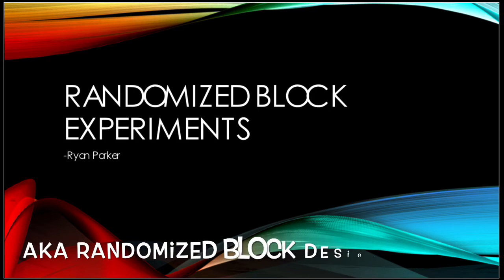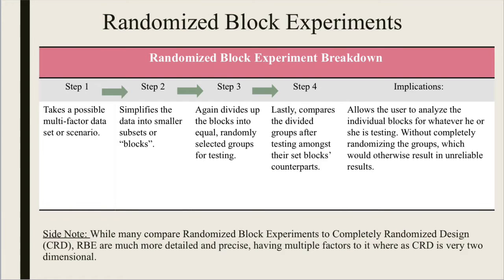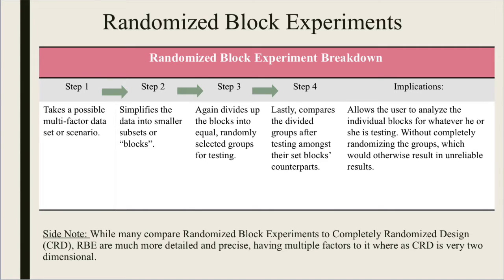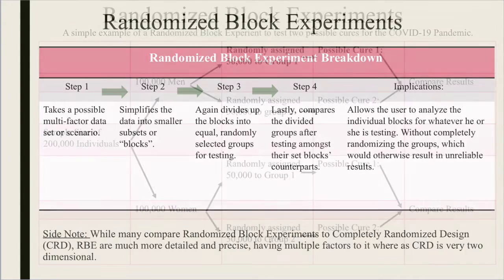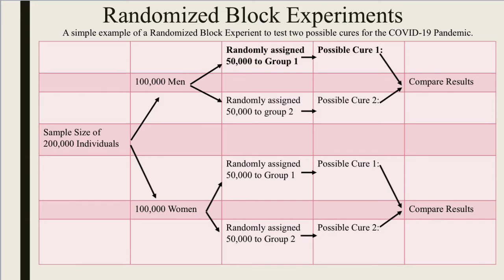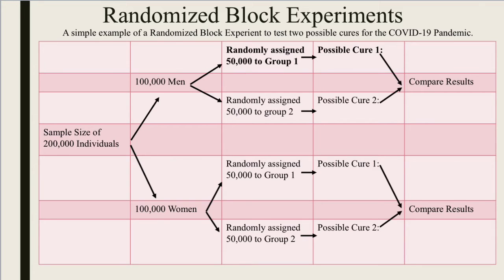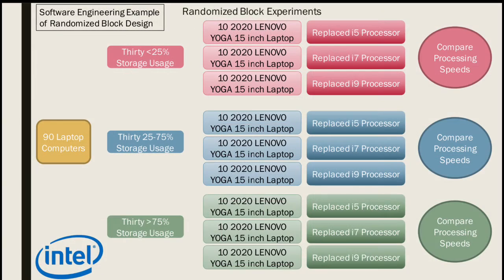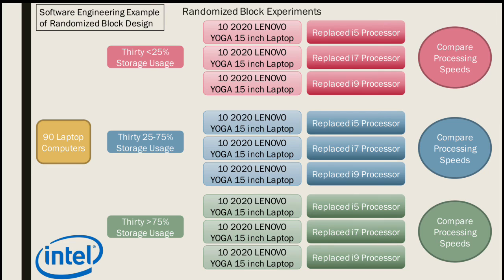Ryan Parker - Randomized Block Experiments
STA 3032 - Final Video Project